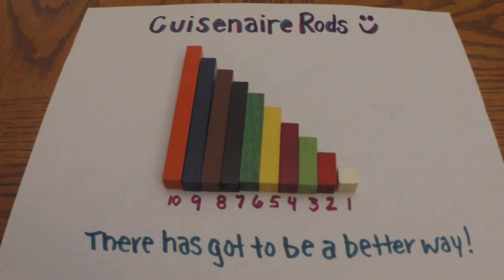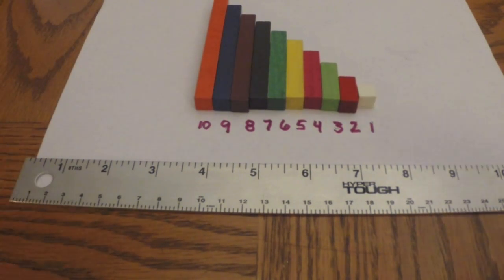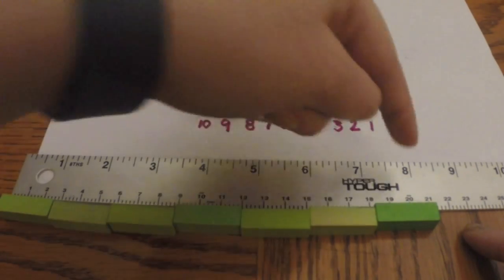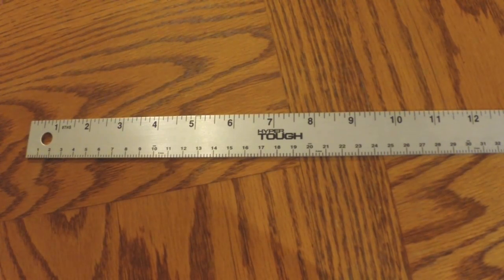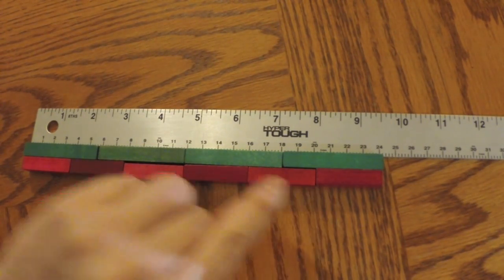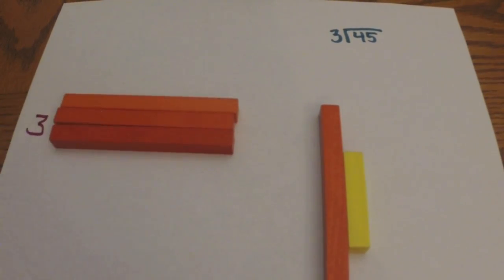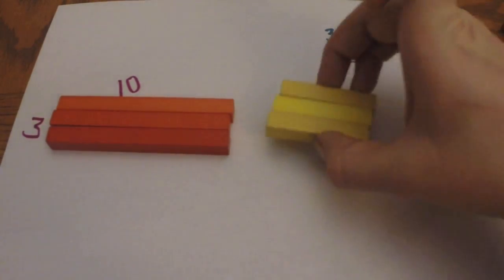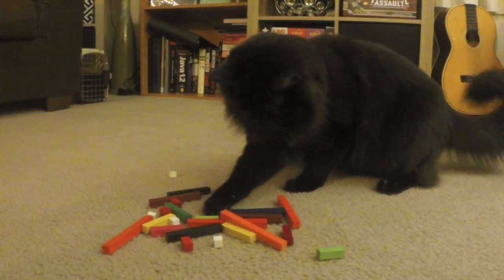Multiplication & Division with Cuisenaire Rods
EDTL 3020 - Digital Video Project